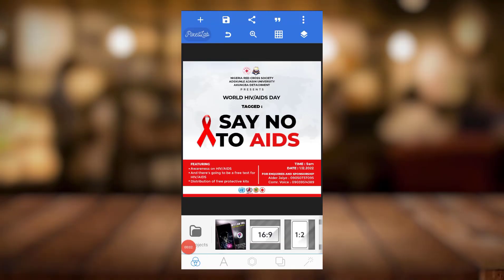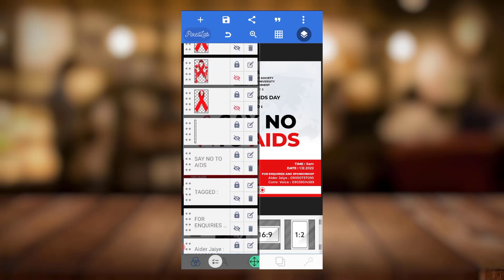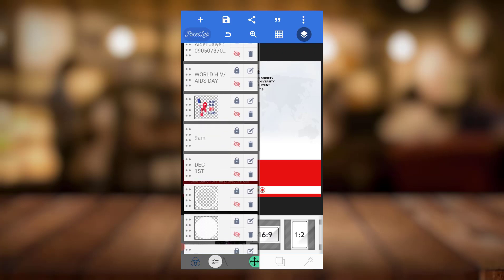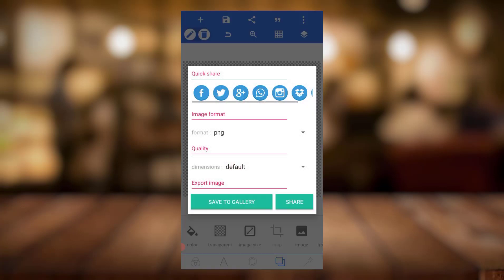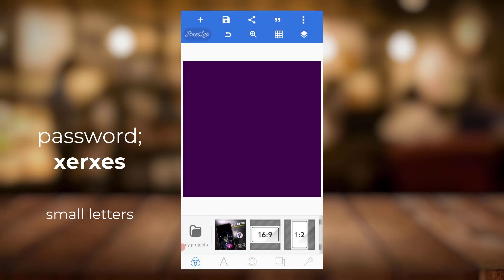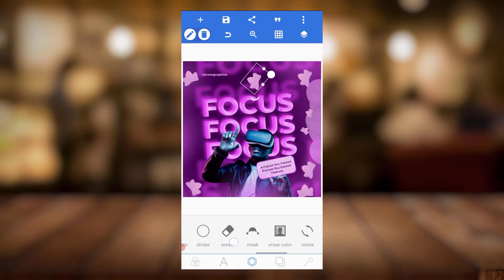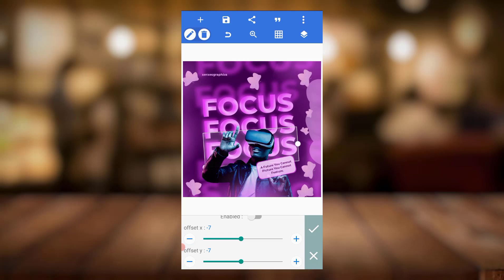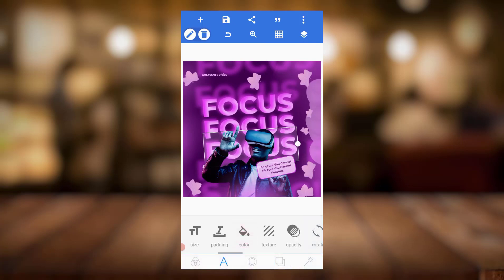Ultimate Guide: Download & Add Free Pro PLP Files to Pixellab | Step-by-step Tutorial